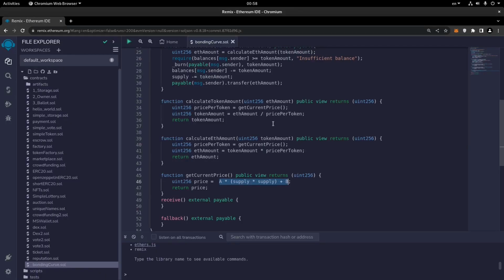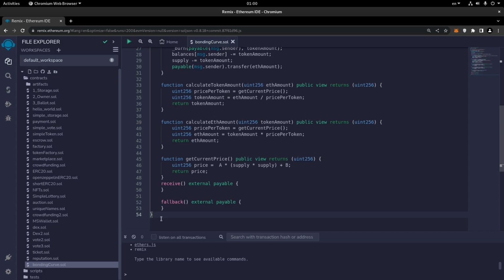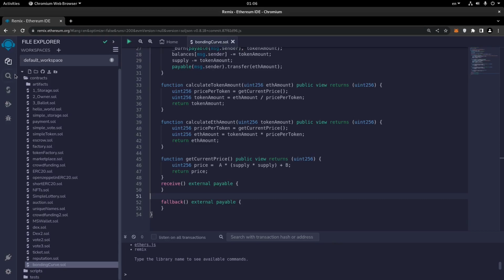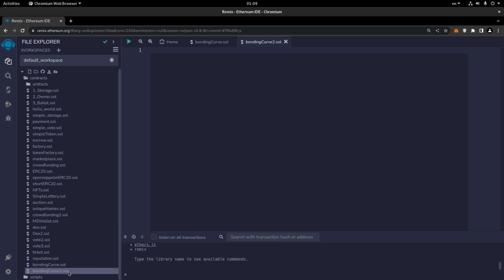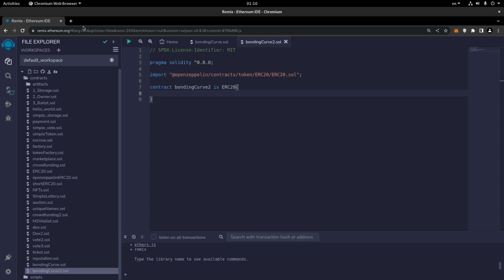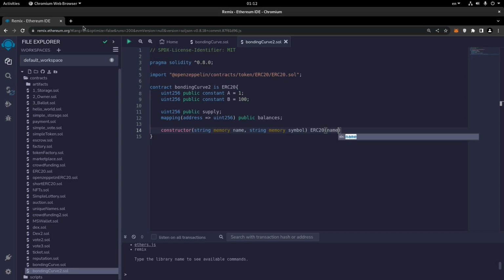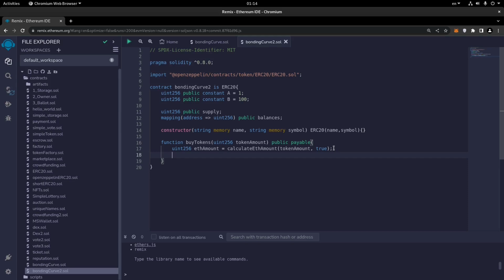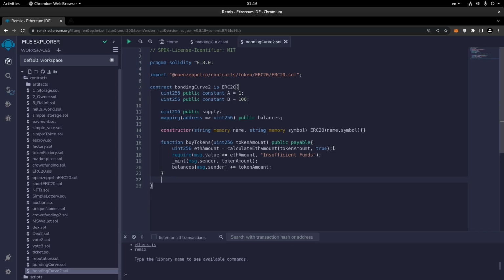#55 Token Pricing System Smart Contract - Part 4/13